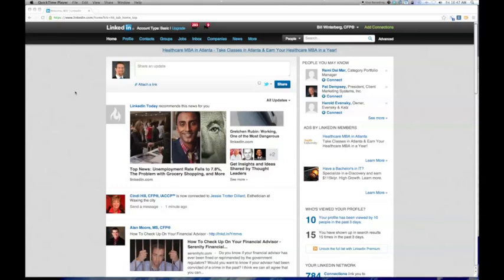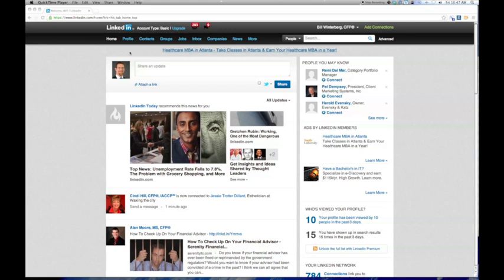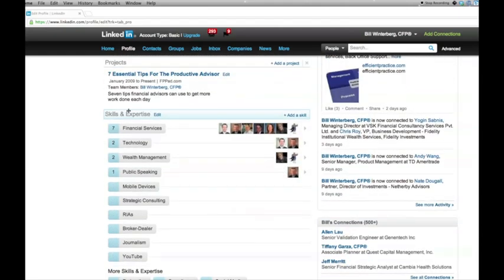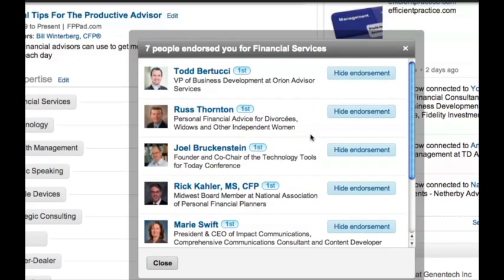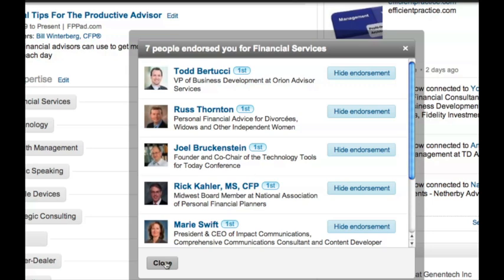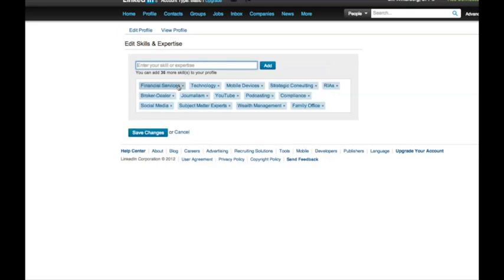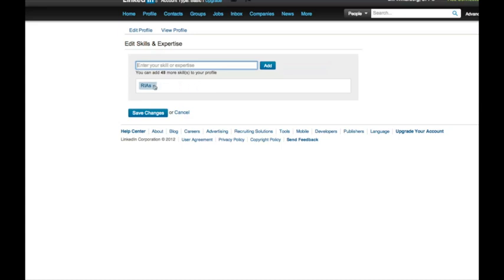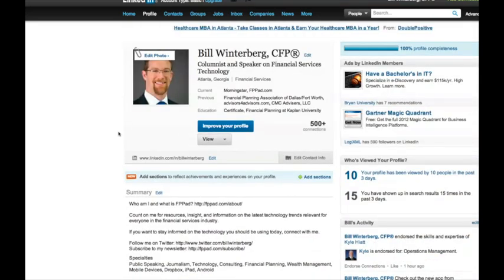How to hide endorsements from your LinkedIn profile for financial advisor compliance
According to SEC and FINRA regulations, financial advisors are prohibited from displaying client testimonials of any kind in their marketing materials, including LinkedIn profiles.

LinkedIn's new Endorsements feature is creating controversy over client testimonials, as an Endorsement of a skill or expertise on an advisor's LinkedIn profile can be construed as a client testimonial.

In this screencast, I show two ways advisors can remove LinkedIn Endorsements from their public profile and avoid the potential for triggering client testimonial issues.